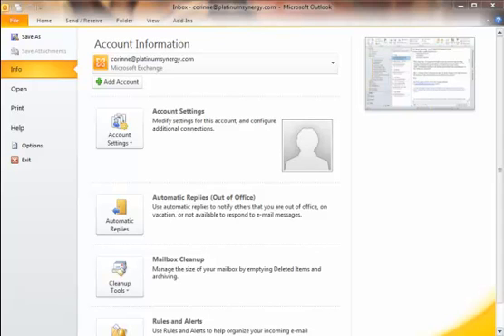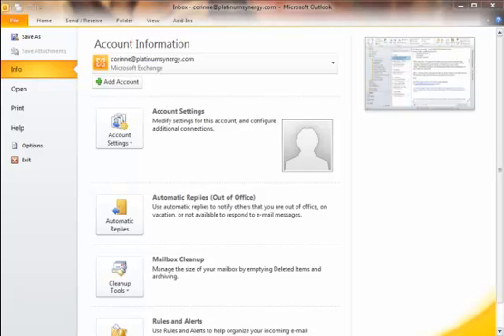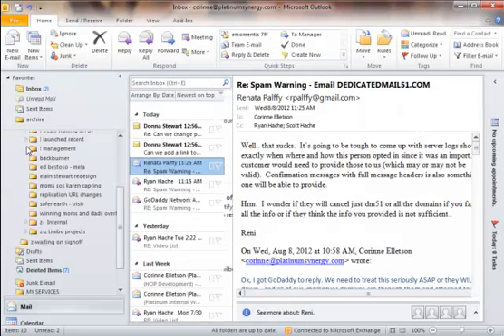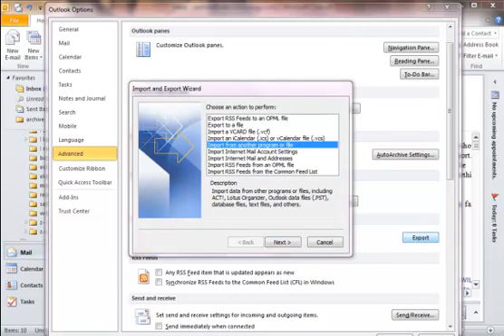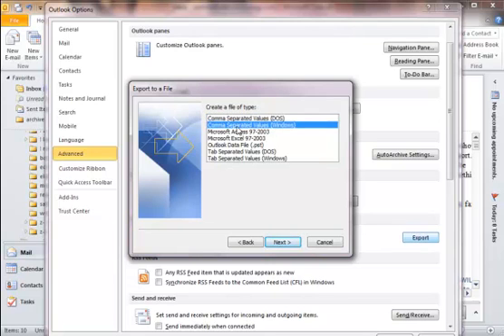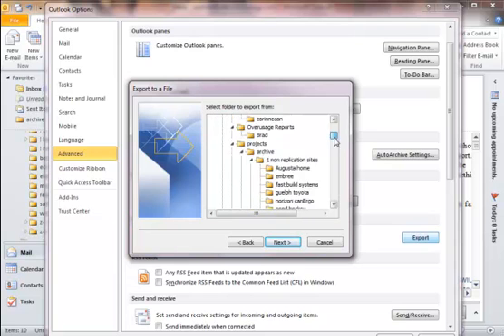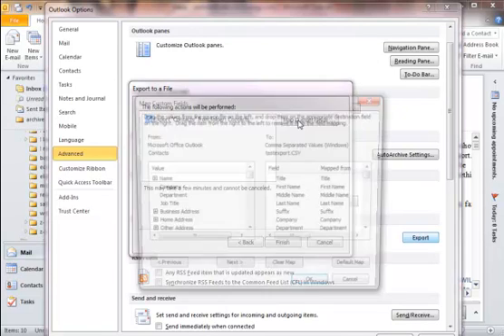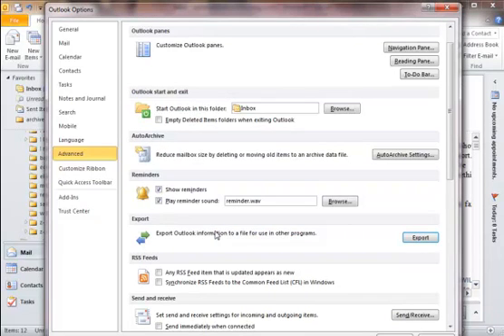Export Contact from Outlook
How to export contacts from Microsoft Outlook to begin building your autoresponder contact list